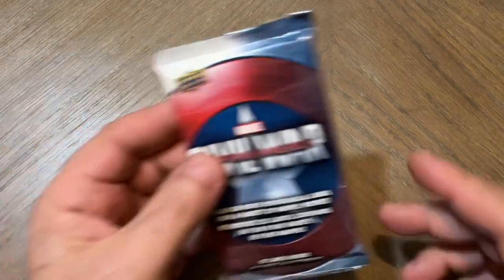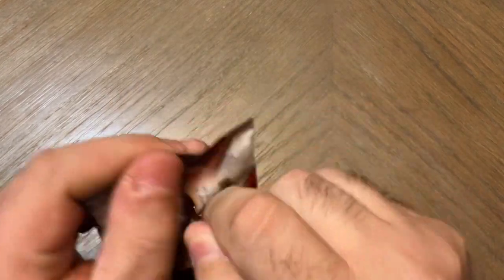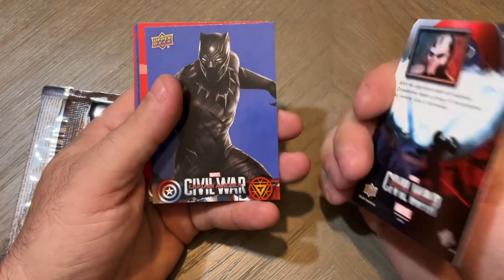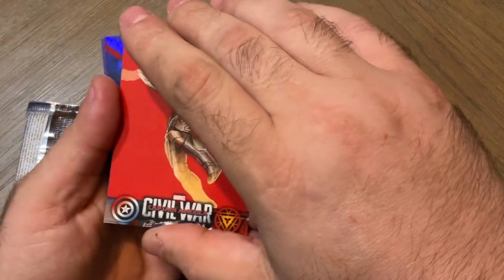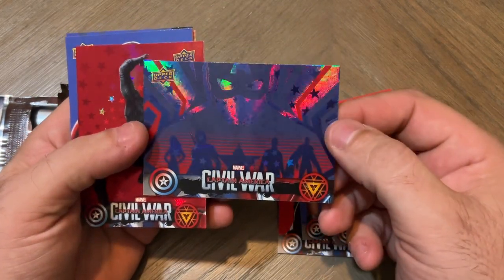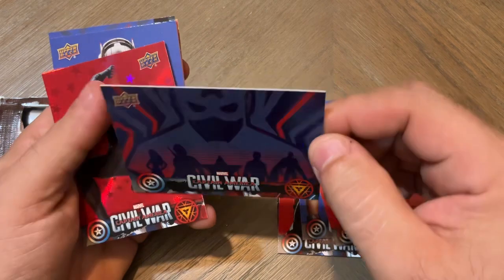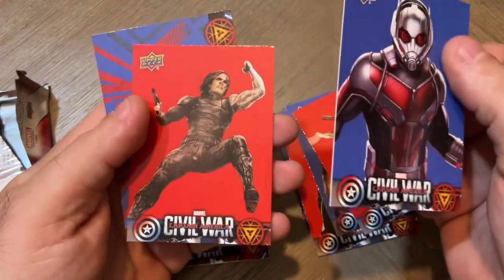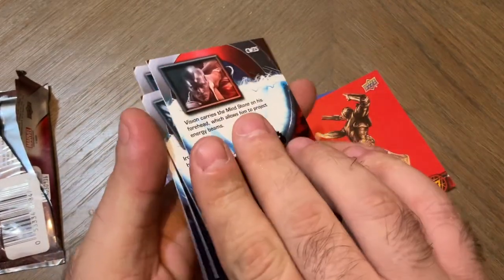Family Dollar $1 pack of Captain America Civil War Card pack opening!!! See what was pulled!!!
If you’re dealing in sports cards or non sports cards and want to ship them safely and efficiently….

use Card Shellz ARMALOPES

USE CODE “LIBERTY2024” AT CHECK OUT TO RECEIVE $10.00 OFF WHEN YOU ORDER $50.00 OR MORE

**Yes i get a little kickback, but i actually use the ARMALOPES and their other products myself!!!**

They are amazing for shipping trading cards CHEAPLY, SAFELY, and EFFECIENTLY!